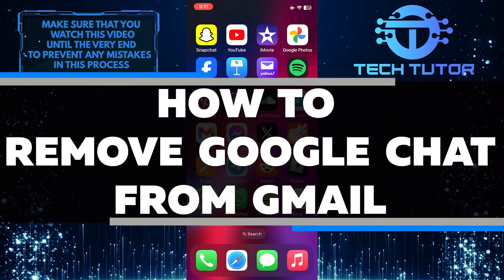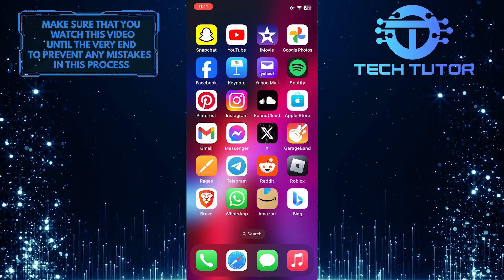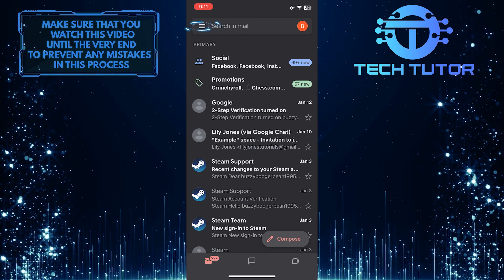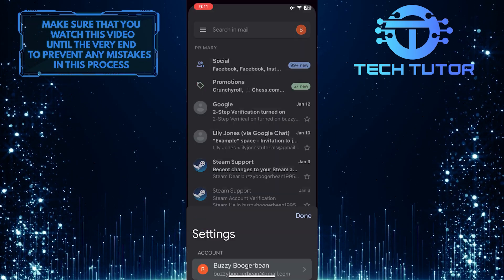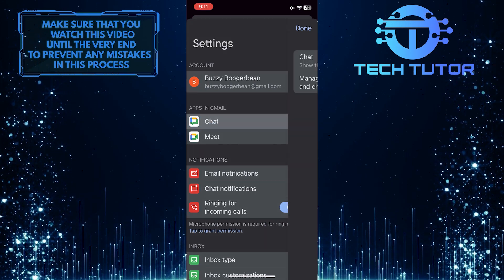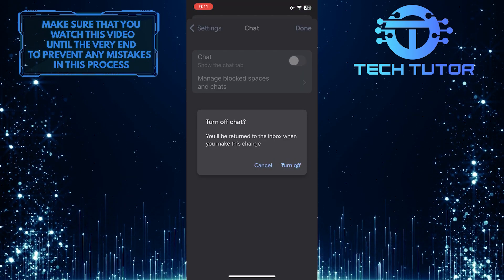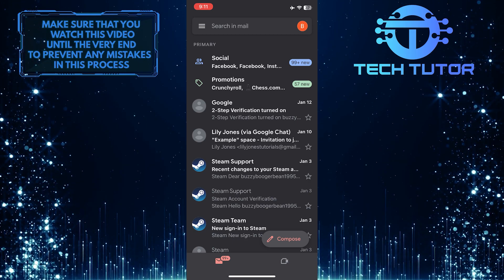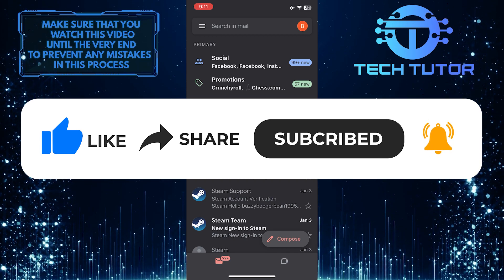How To Remove Google Chat From Gmail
In this short tutorial, we'll show you how to remove the Google Chat tab from the Gmail app. Many people find the chat feature distracting and prefer not to use it. By removing the chat tab, you can declutter your Gmail app and focus on your emails without any distractions.